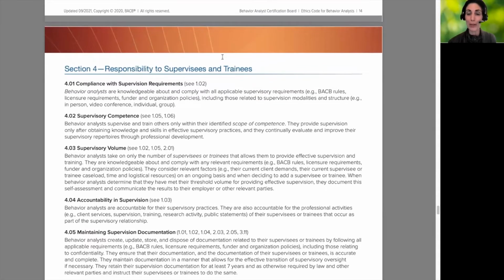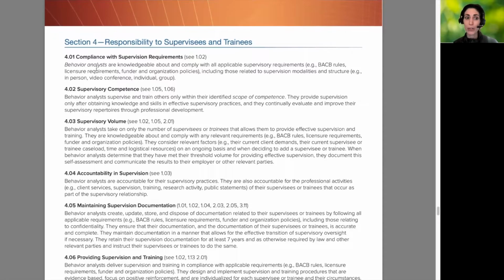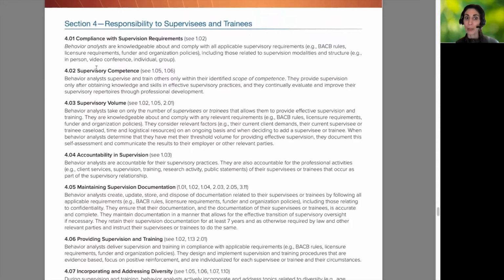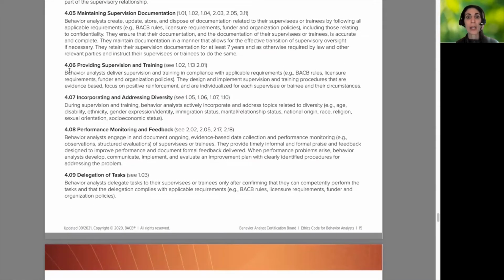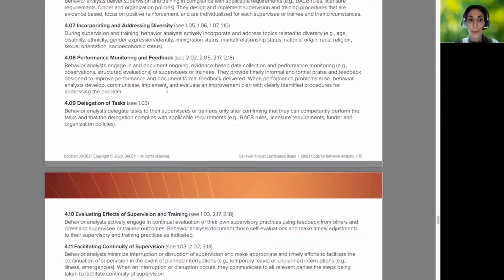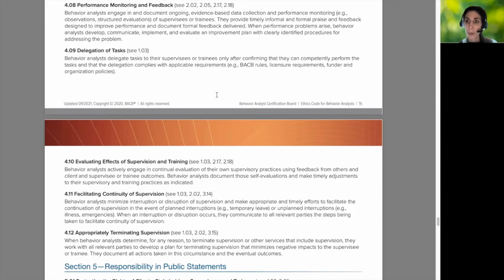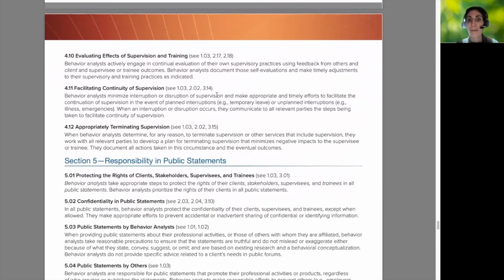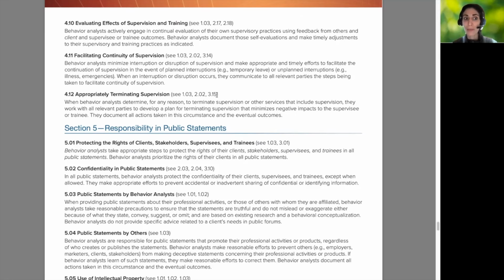Ethics Code Changes for Supervision!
Are you aware of the supervision code changes for the modified Ethics Code?  Get a brief overview of each subsection and what your responsibility is in practice to adhere to the code themes.